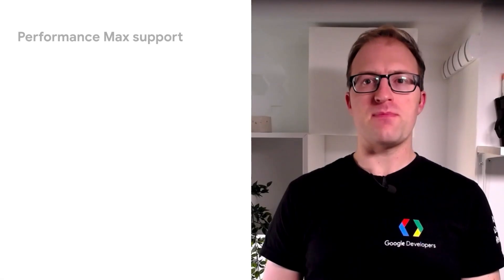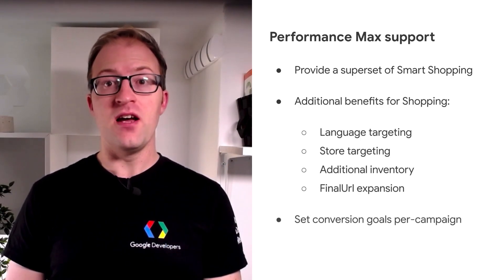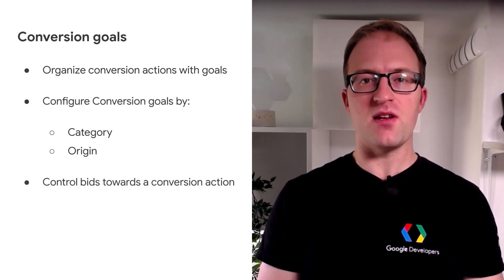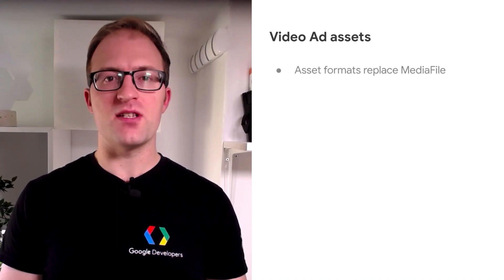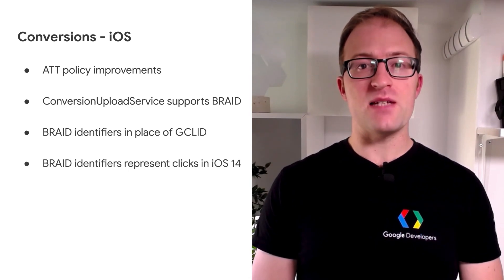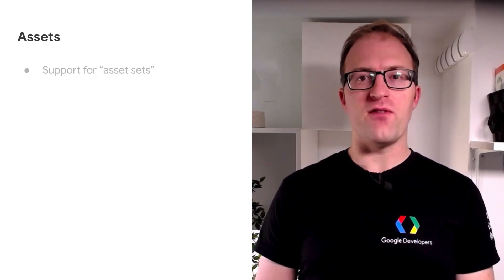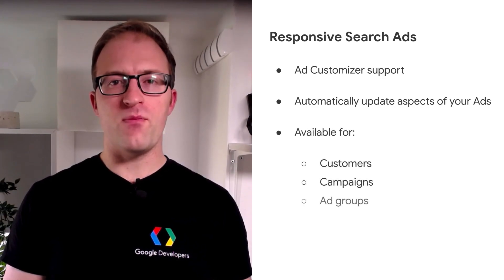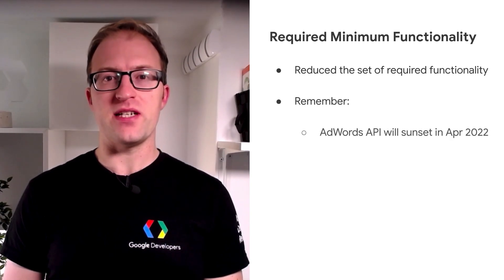What’s new in Google Ads API v9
00:00 Intro
00:14 Performance Max
01:13 Conversion goals
01:41 Smart campaigns
01:58 Video Ads - Assets
02:20 Conversions - iOS
03:09 Asset
03:35 Responsive Search Ads
03:55 Hotel Ads
04:12 Required Minimum Functionality
04:27 Other updates
04:36 Resources